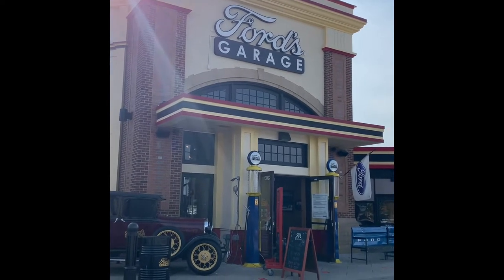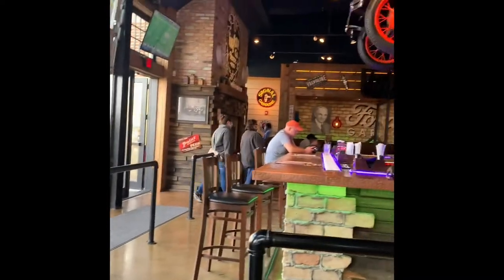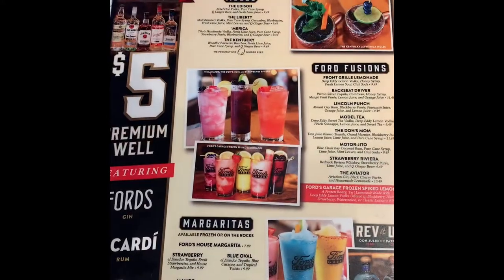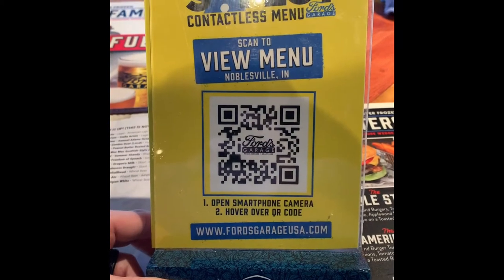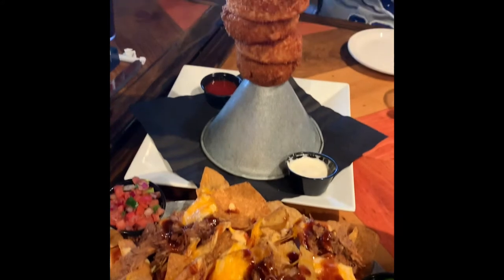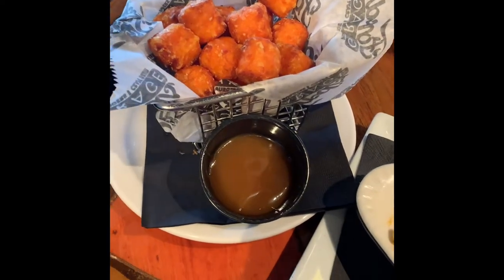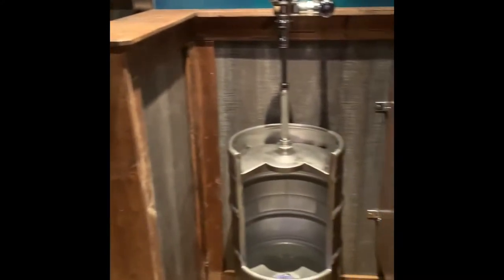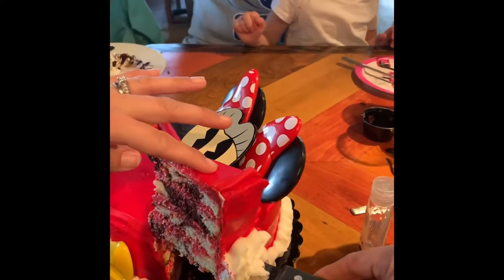Inside Ford's Garage Indiana: Explore the Mouthwatering Menu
Fords Garage in Noblesville Indiana. Tour and full menu. We ordered pulled pork nachos, piston onion rings, Buffalo chicken wings, sweet potato tots and brownie sundae for desert. Also it was my moms birthday and we got her a Disney Minnie Mouse birthday cake. It was delicious.